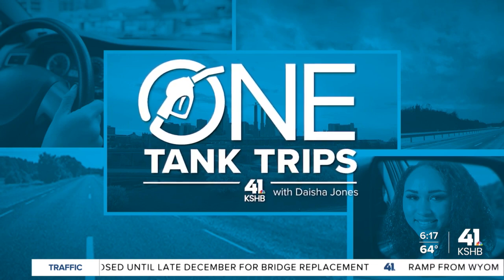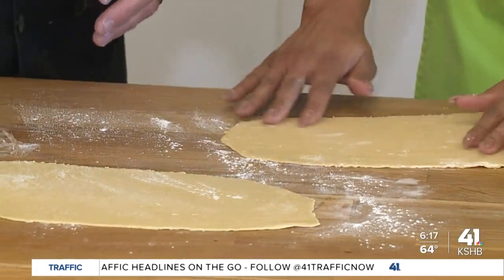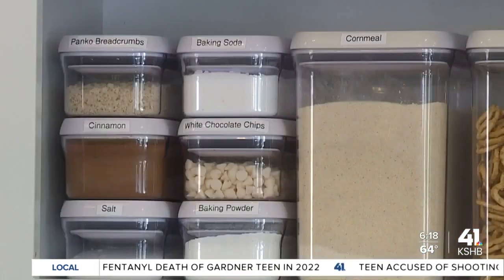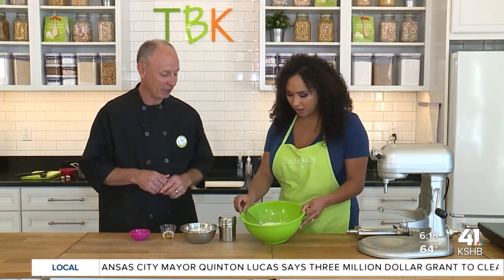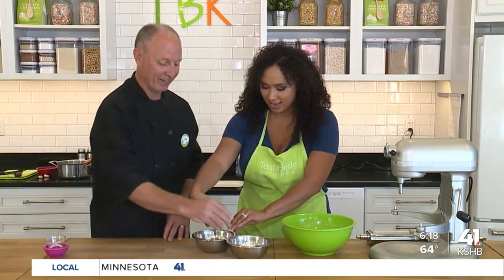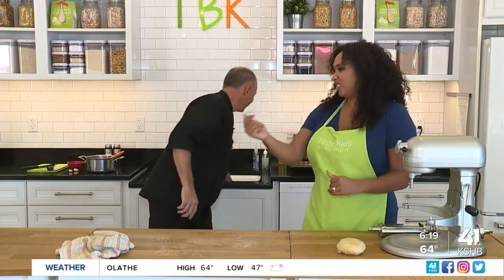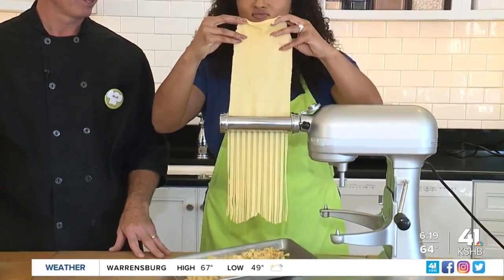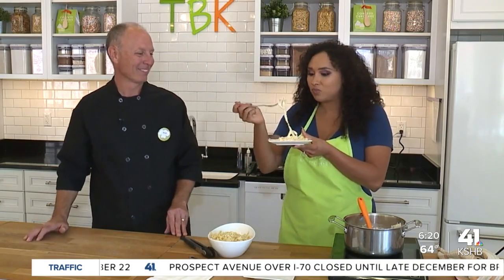ONE TANK TRIPS | KSHB 41's Daisha Jones visits Taste Buds Kitchen in Leawood